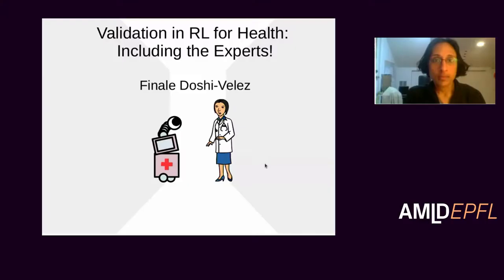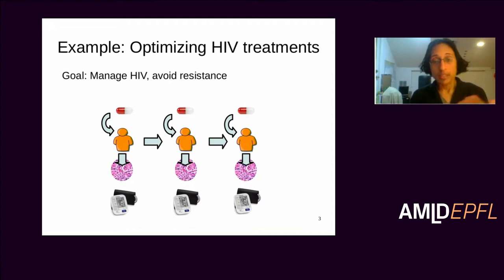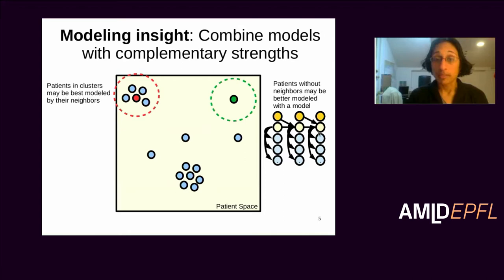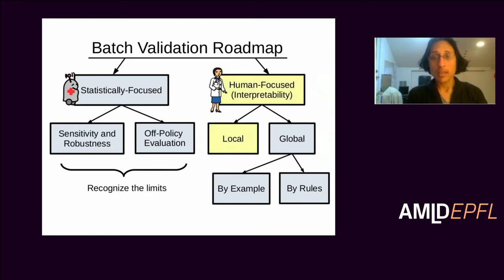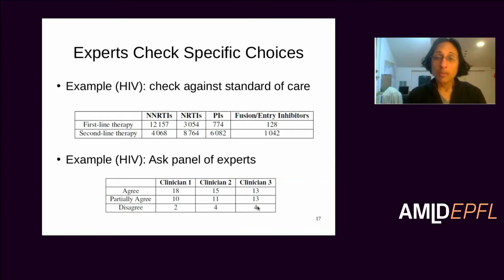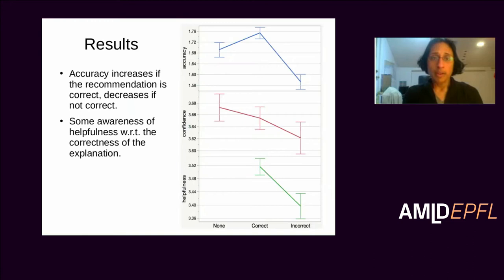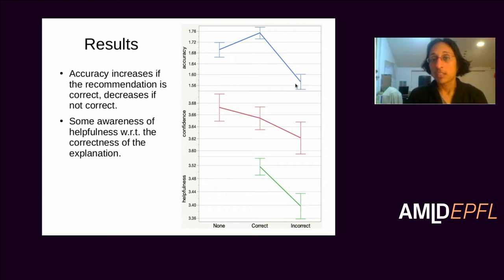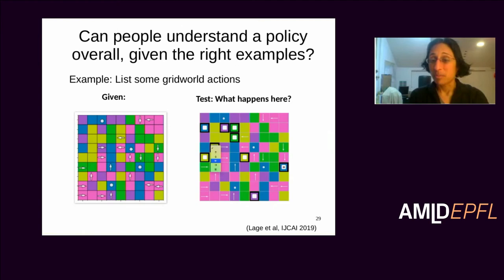Validation in RL for Health: Including the Experts! | Clinical ML | Finale Doshi-Velez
Finale Doshi-Velez – Associate Professor, Harvard